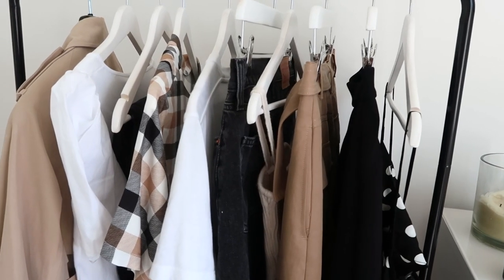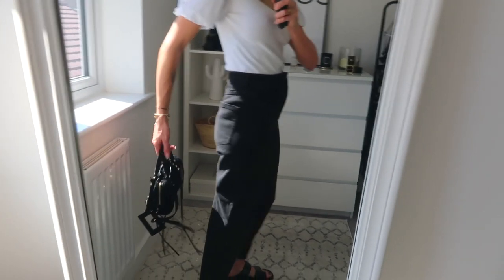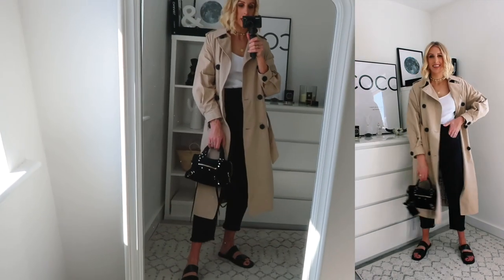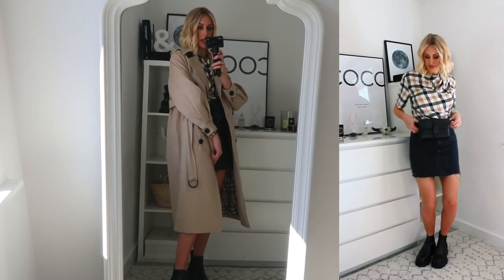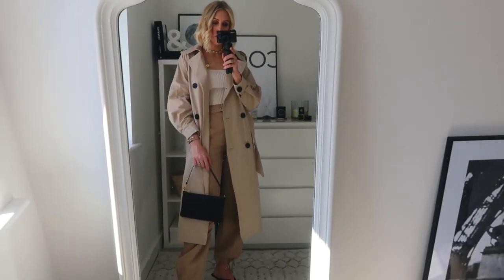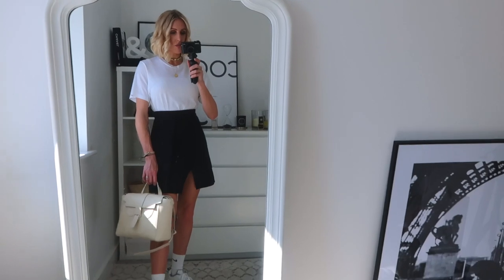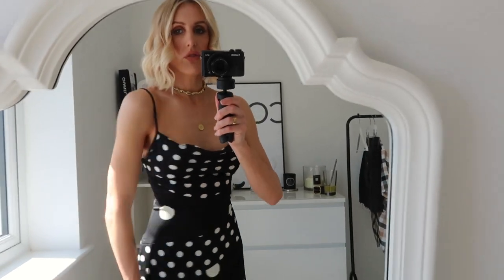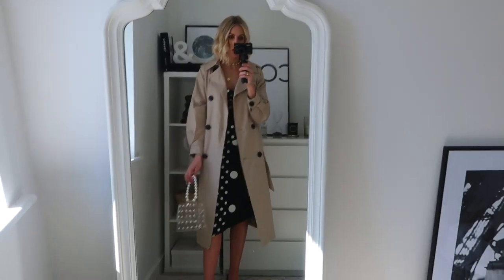HOW TO STYLE A TRENCH COAT | 5 Ways To Wear Series #1 | Spring/Summer Women's Fashion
Styling the Trench Coat | Spring Fashion 2020 | 5 Ways To Wear | Minimal and neutral trench coat outfits for spring/summer. Outfits details linked below 👇👇👇

TRENCH COAT I AM WEARING: Mint Velvet gifted via Labels at Next (You can shop your favourite brands at next!)

TRENCH COAT OUTFIT ONE

TRENCH COAT OUTFIT TWO

TRENCH COAT OUTFIT THREE

TRENCH COAT OUTFIT FOUR

TRENCH COAT OUTFIT FIVE

Items marked with a * are gifted/PR samples but all choices of my own.